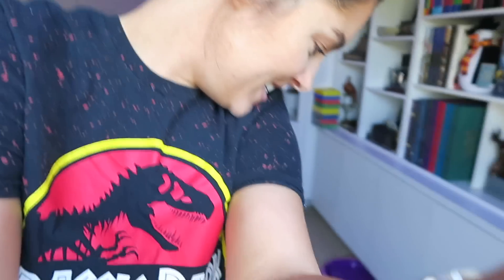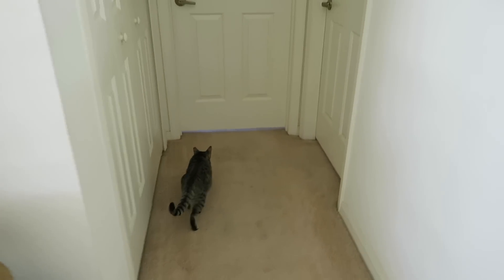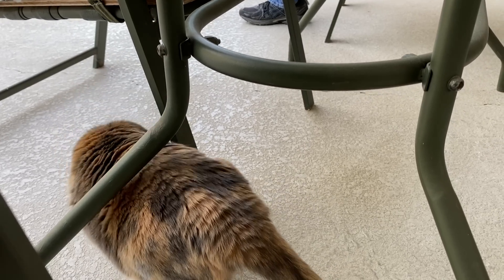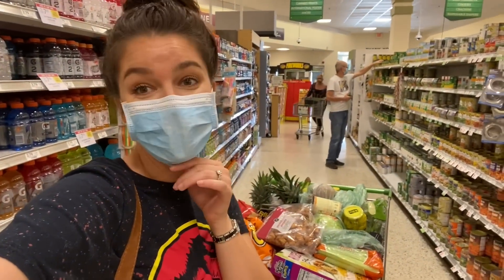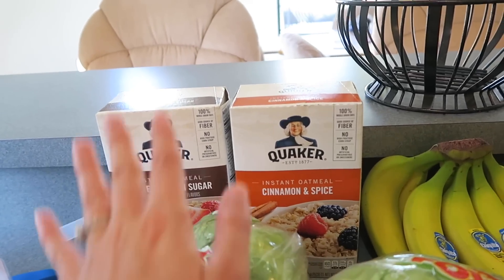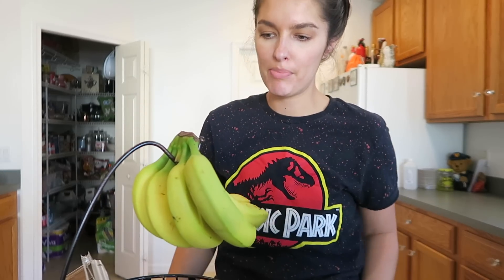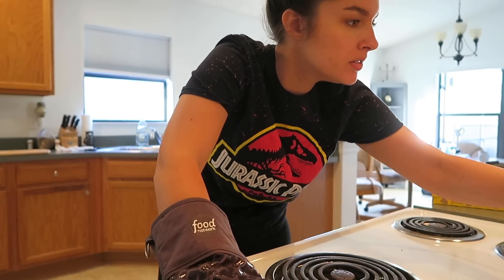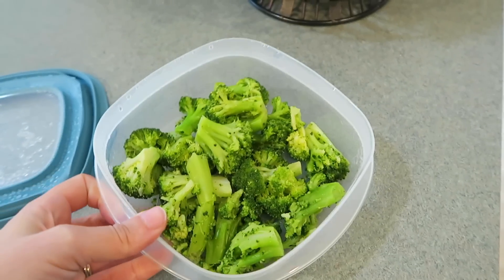Luna Explores The House, Huge Grocery Haul, & Healthy Dinner Recipe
E M A I L  B U S I N E S S  I N Q U R I E S  O N L Y: